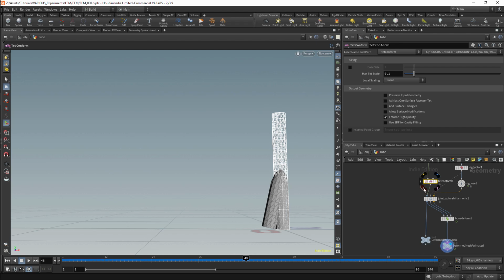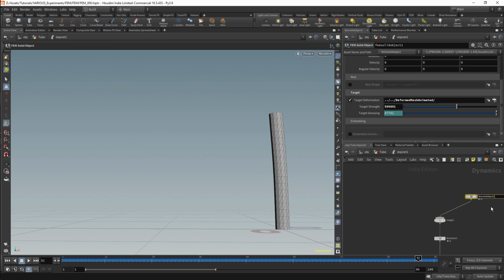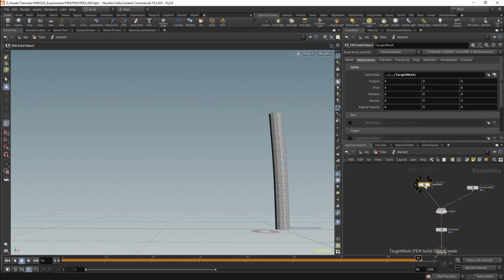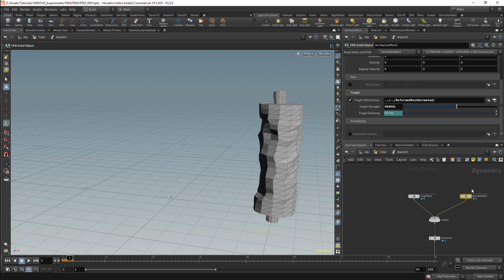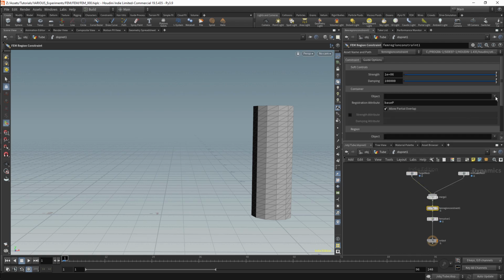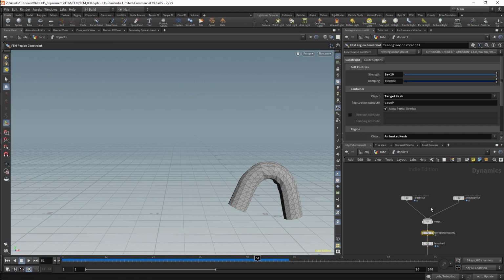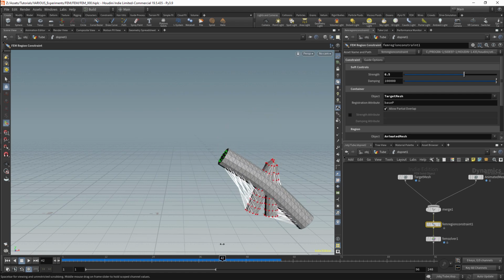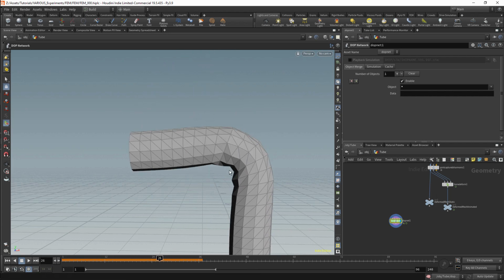FEM 002 : Constraining To An Animated Mesh